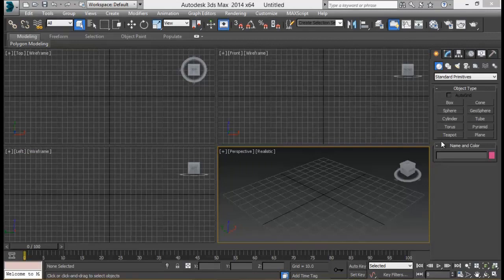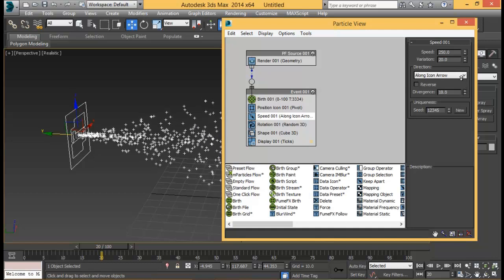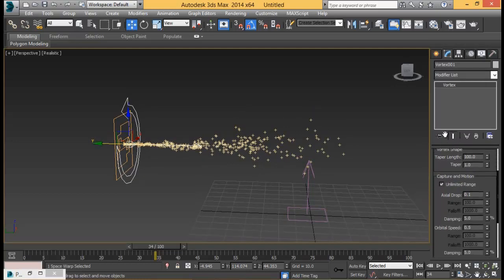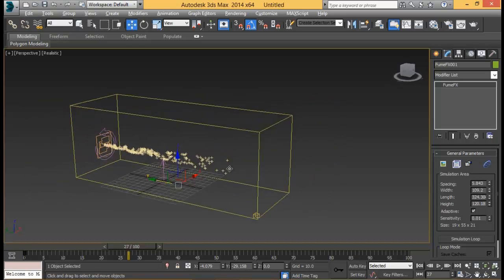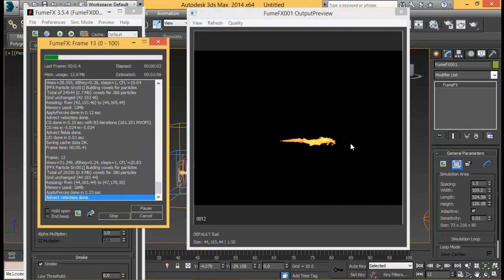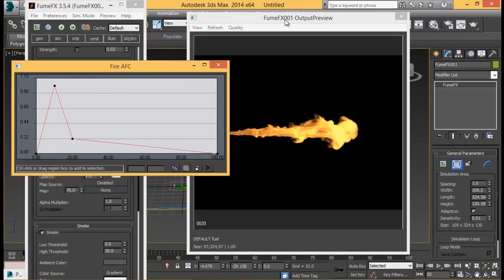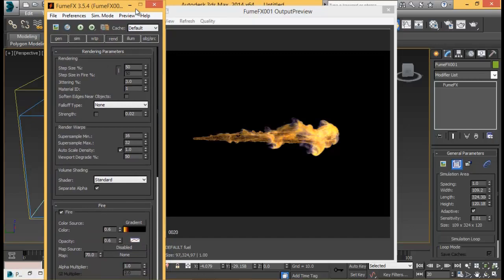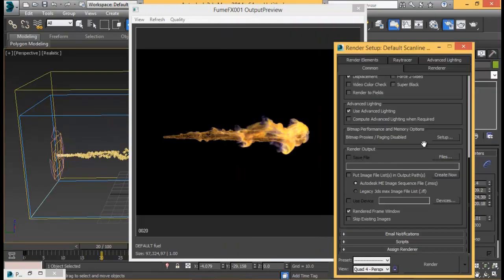Fumefx Tutorial: Flamethrower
3ds max's Pflow can be used to create advanced systems. Not just that we can simply use pflow to create simple setups and create powerful effects using third party plugins like fumefx. Using simple pflow setup we will create flamethrower with the help of this powerful plugin fumefx. So lets get started with this exciting tutorial and learn to create flamethrower which can be used as a stock footage on any of your live footage.
Dont forget to subrcibe and like our videos.

My Current Computer Specs:-
Geforce GTX 1660 Graphics Card
AMD Ryzen 7 3700X Processor
GIGABYTE B450M DS3H Motherboard
Corsair Vengeance LPX 16GB RAM
500GB SSD 860 EVO 2.5 SATA III
Dell 27-Inches QHD monitor